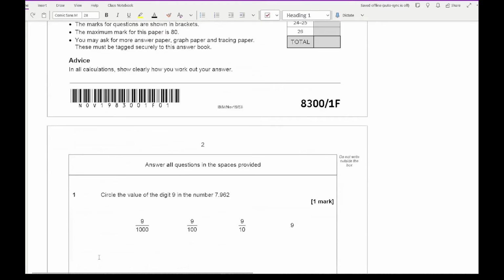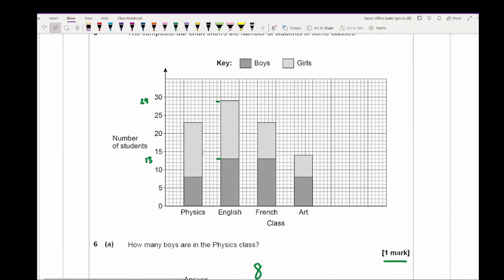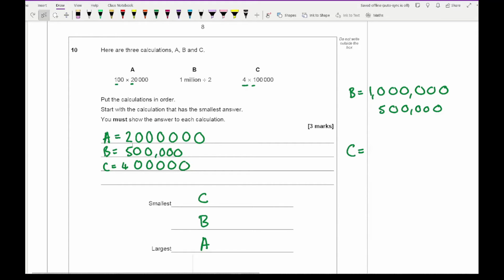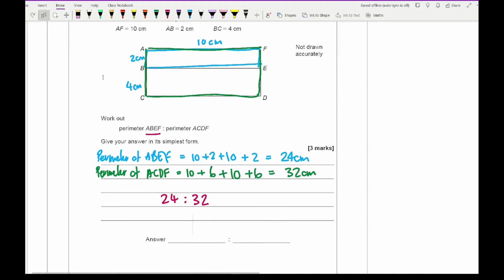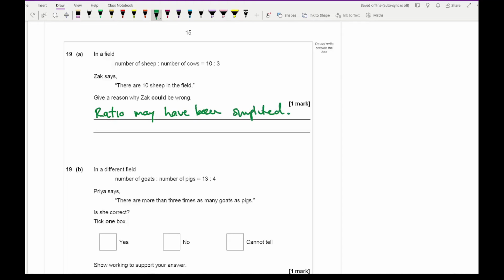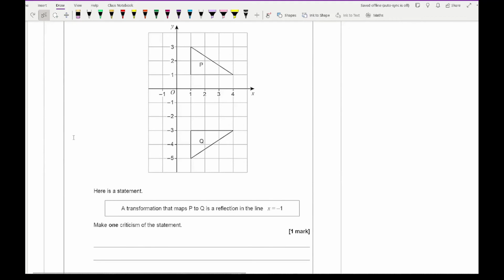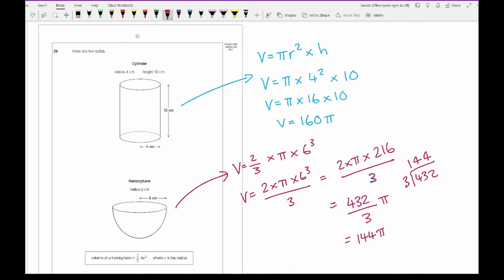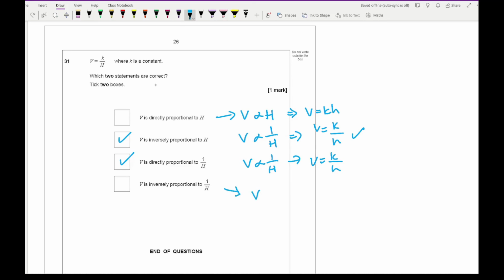AQA GCSE Maths November 2019 Foundation Paper 1 (Non-Calculator) Walkthrough [UPDATED]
Question Breakdown

1 Place value
2 Equation
3 Inequality
4 Estimation of square root
5 Multiplication of integers
6(a) Composite bar chart
6(b) Composite bar chart
6(c) Composite bar chart
6(d) Composite bar chart
7(a) Decimal divided integer
7(b) Decimal product
8(a) Number cards
8(b) Number cards
9 Evaluate result
10 Ordering answers to calculations
11(a) Probability
11(b) Probability
12 Set up equation and proportion
13 Estimation by rounding
14 Perimeter of rectangles and ratio
15 Angles on a line
16 Cube evaluation
17 Draw linear graph
18(a) One amount as a fraction of another
18(b) Percentage problem
19(a) Present an argument
19(b) Present an argument
20 Event
21 Equation
22 Angles in triangle and ratio
23 Discrete data
24(a) Reflection
24(b) Rotation
25(a) Geometric progression
25(b) Fibonacci-type sequence
26 Deduction
27 Powers problem
28 Volume of cylinder and sphere
29 Ratio problem
30(a) Standard form
30(b) Number problem
31 Proportion statements

5 = 51 (64%)
4 = 41 (52%)
3 = 30 (38%)
2 = 19 (24%)
1 = 9 (11%)